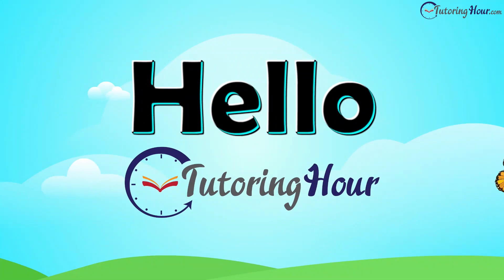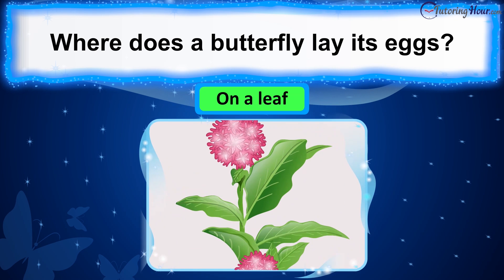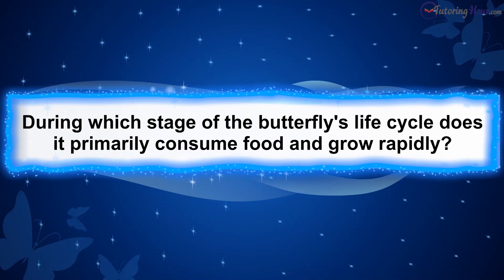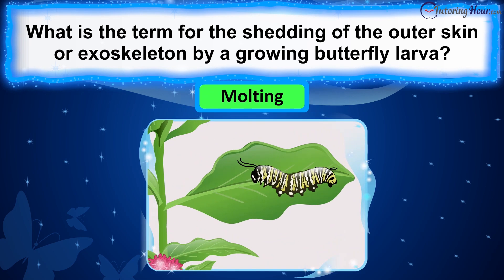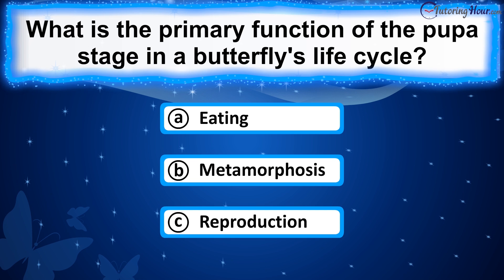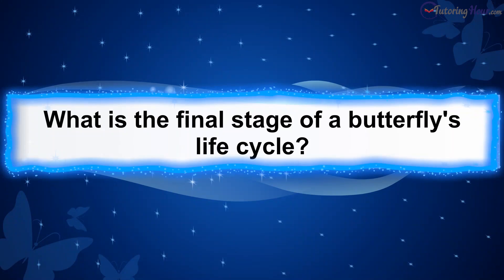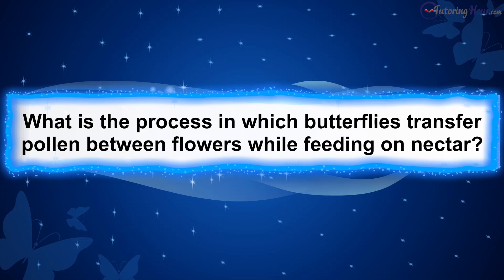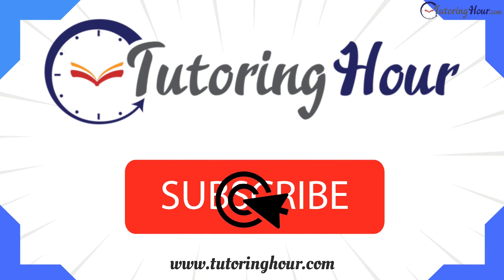Life Cycle of a Butterfly Quiz with Animated Explanation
Welcome to our educational quiz video on the fascinating life cycle of a butterfly! In this video, we're putting your knowledge to the test with an engaging quiz about the stages of a butterfly's life. From the egg to the caterpillar to the chrysalis and adult butterfly, each phase plays a crucial role in this miraculous transformation or metamorphosis. Learn about molting, metamorphosis, pollination, and other important terms in the process. Whether you're a seasoned butterfly enthusiast or just starting to learn about these beautiful creatures, this quiz is sure to be both fun and informative. Hit play now and let's flutter into the amazing world of butterfly life cycles together!